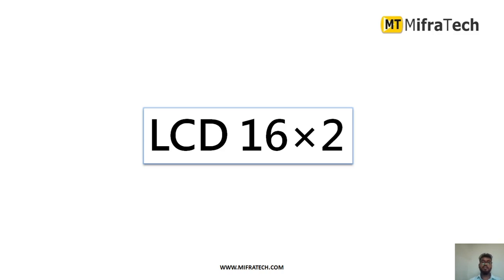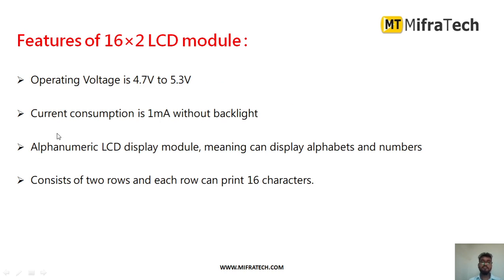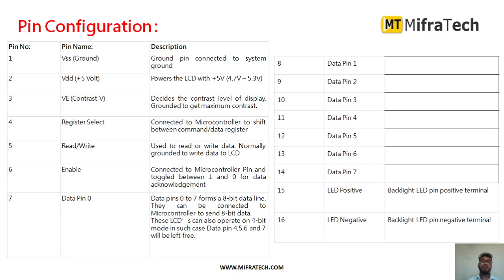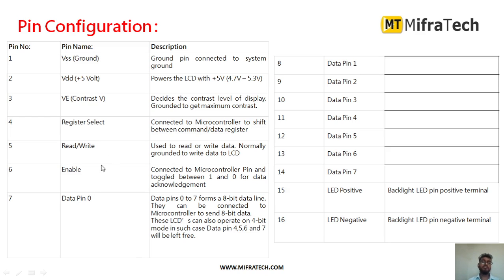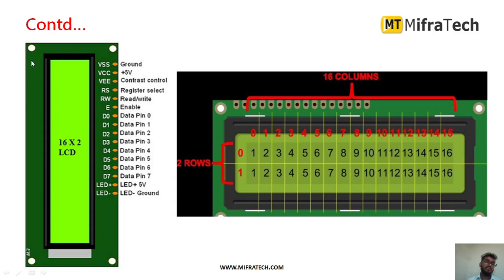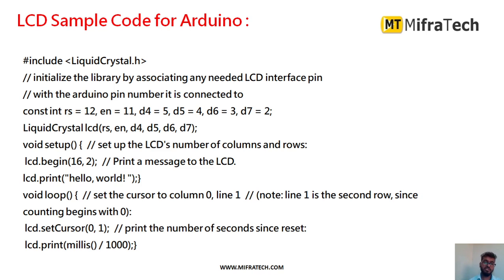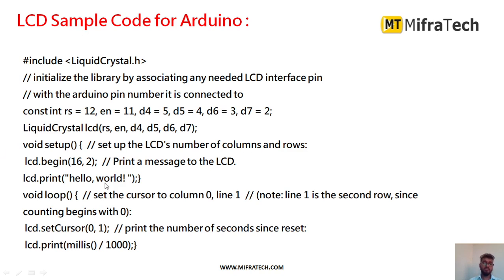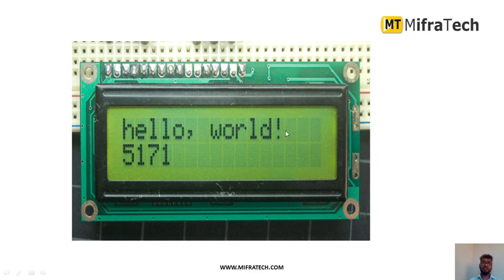16X2 Lcd Display Mifratech#besthardwareproject#recentembeddedproject#bestprojectcenter#bestmlproject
16x2 LCD Display Module :- An LCD is an electronic display module that uses liquid crystal to produce a visible image. The 16×2 LCD display is a very basic module commonly used in circuits. The 16×2 translates o a display 16 characters per line in 2 such lines. Operating Voltage is 4.7V to 5.3V. Alphanumeric LCD display module, meaning can display alphabets and numbers.

PROJECTS:
► Institution Scope

MISSION:
1. To offer top quality support that merge creativeness with value costs, while developing an effective relationship with our customers.
2. To regularly endeavor to fulfill or surpass our client needs and objectives of price, support, and selection.
3. To this end, we will execute regular opinions of the market to improve the customer business.
VISION:
1. We have a perspective to become a most significant and a powerful company to play a crucial part in business development.
2. We are dedicated to fulfill and go beyond our customer objectives by providing top quality solutions always.
3. To be the most passionately known organization in all our business sector while attempting to offer our customers with the best possible support.